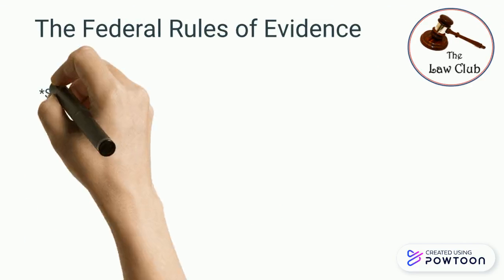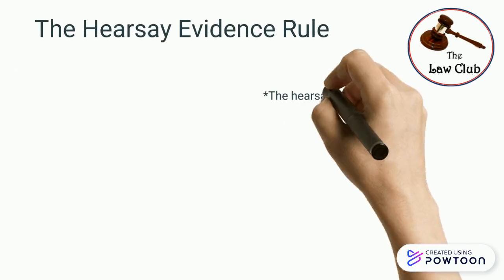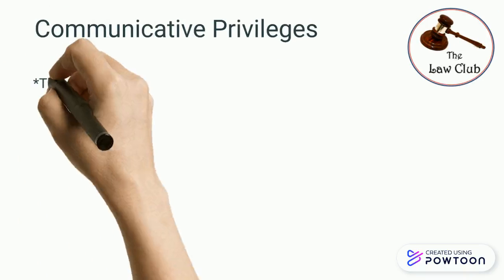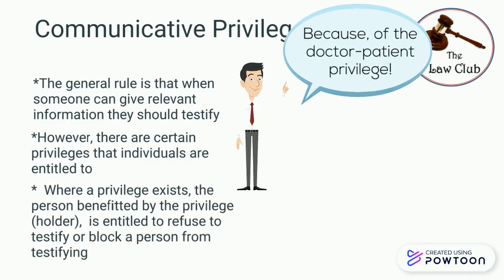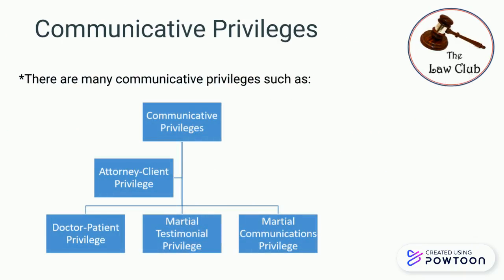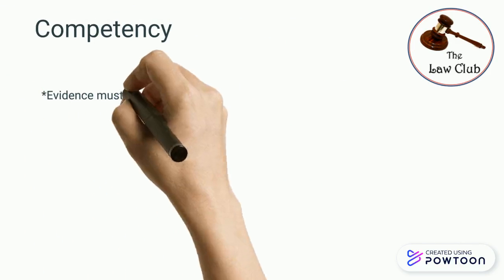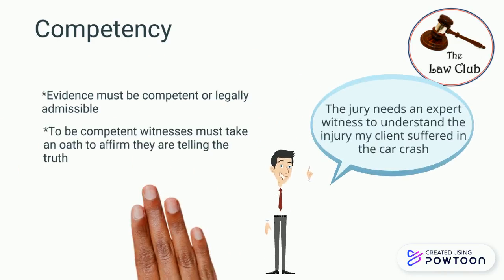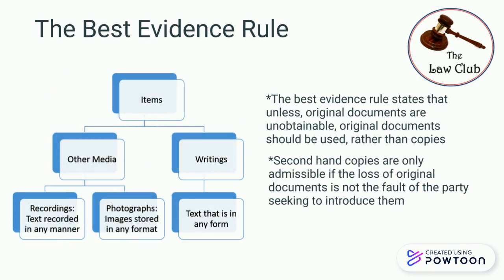Federal Rules of Evidence and Procedure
Hey Guys! Check us out on our website (listed below). Let us know if you have any other video ideas.